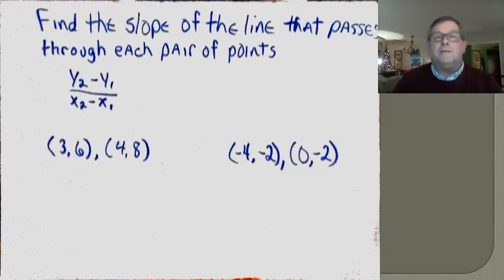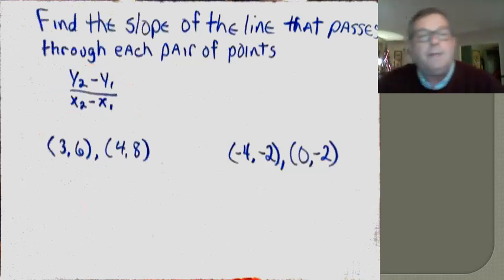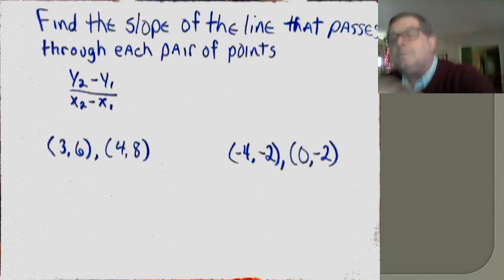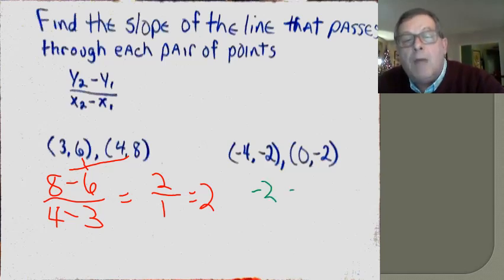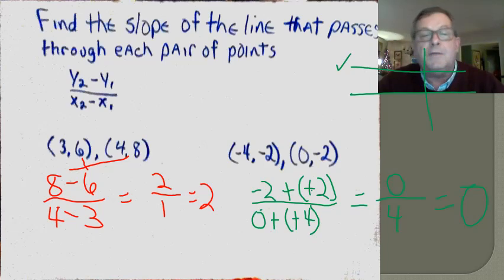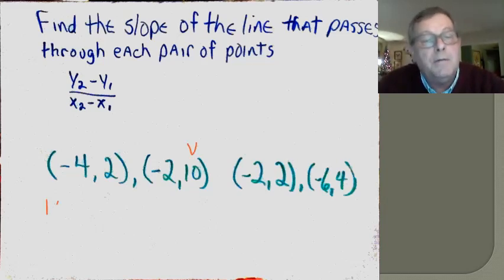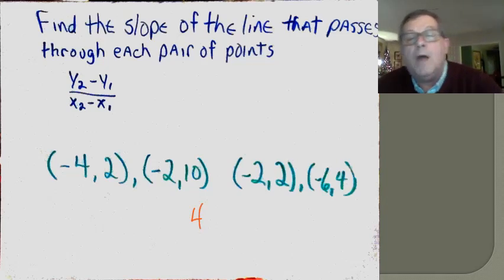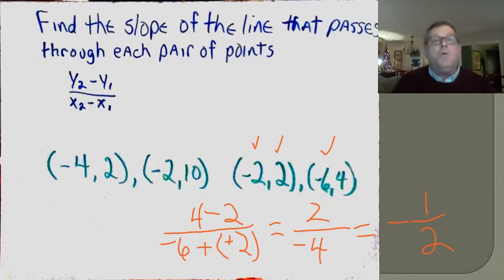Finding the Slope of a Line